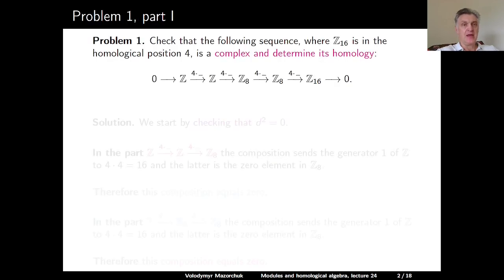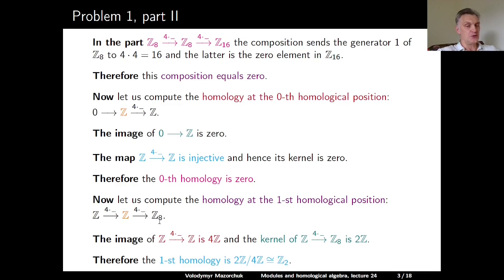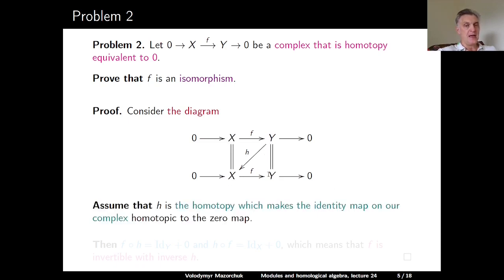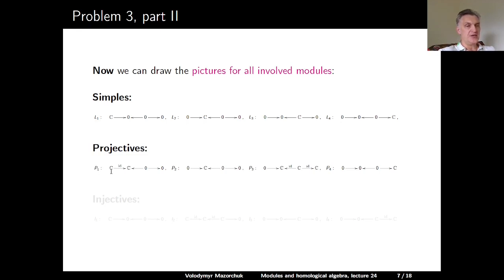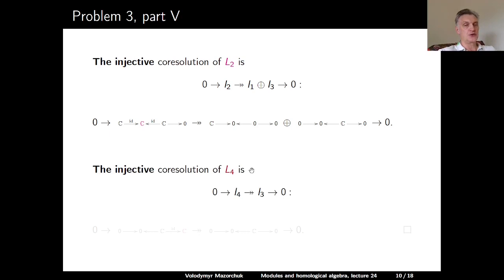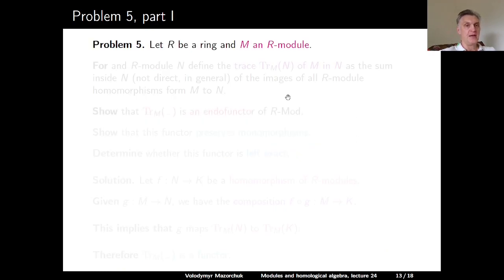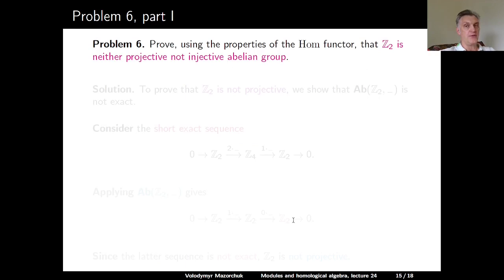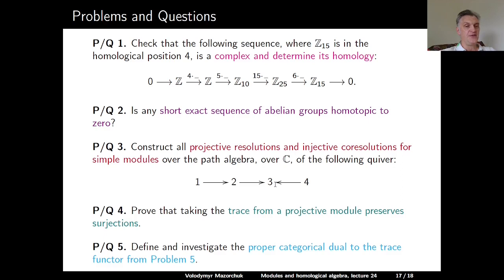Modules and homological algebra. Lecture 24: problem session (by Walter Mazorchuk)